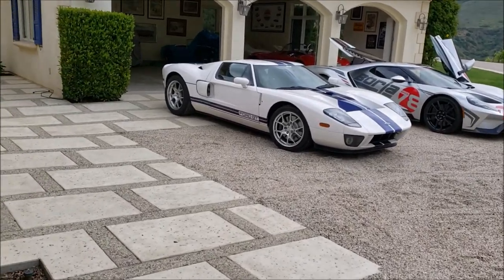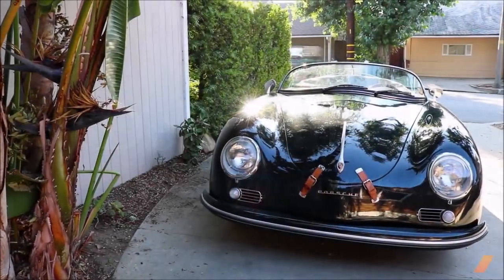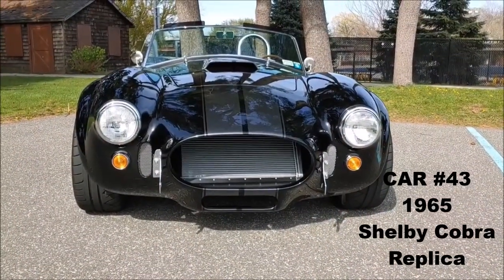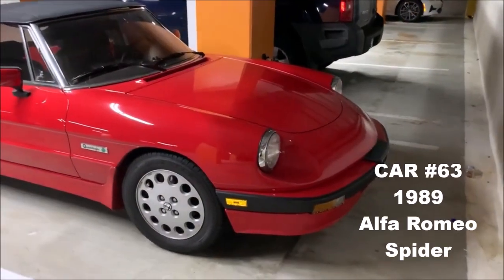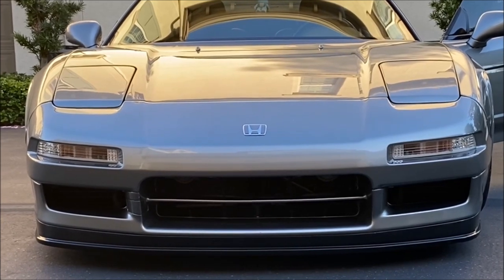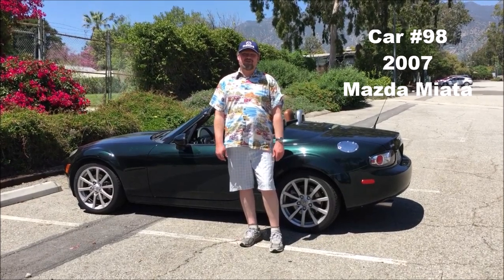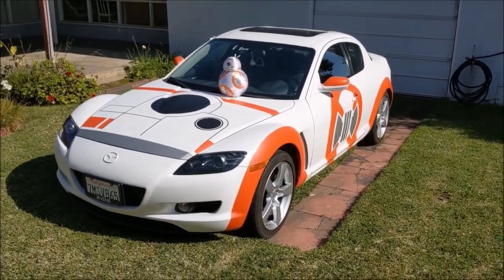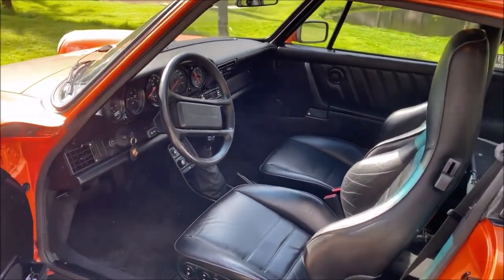FIRST EVER GLOBAL CARS & COFFEE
Join us on May 10th for our next live Cars and Coffee - Sign Up

Winners: Best in Show: Car #1, Petersen Perfection: Car #73, Peoples Choice: Car #129

This is the first global cars and coffee hosted by the Petersen Automotive Museum. Over the last two weeks, we have collected over 140 videos from around the world. Enjoy videos from all around the United States, Europe, UAE, Canada, and Australia! These car cars and coffees without the fails!

The video is about 90 minutes and has everything from a Model T's, to Hot Rods, to Exotics like Lamborghini's and the new Ferrari F8 Tributo. We want to make this a global trend, help us spread the car but and make next months even bigger!

The Petersen Automotive Museum is dedicated to the exploration and presentation of the automobile and its impact on American life and culture using Los Angeles as the prime example.